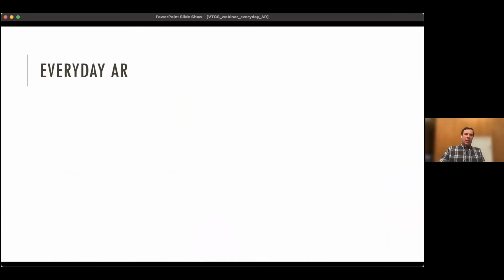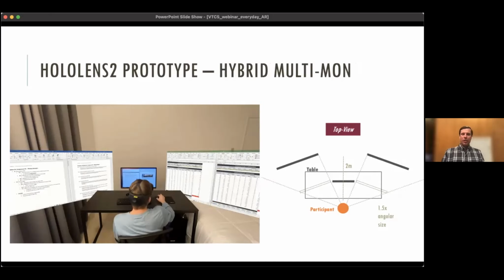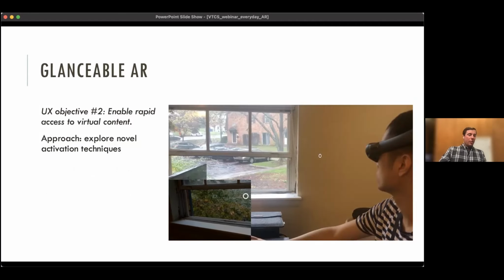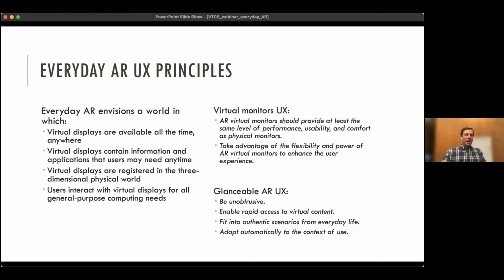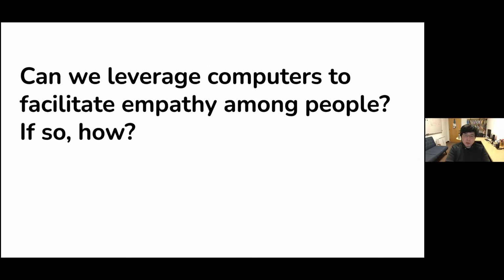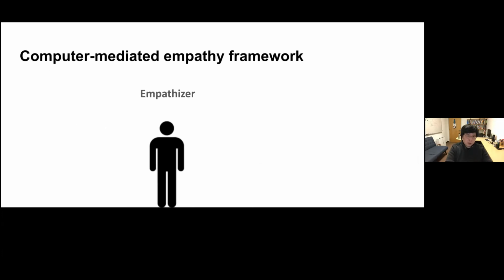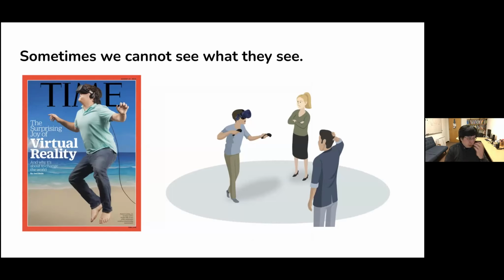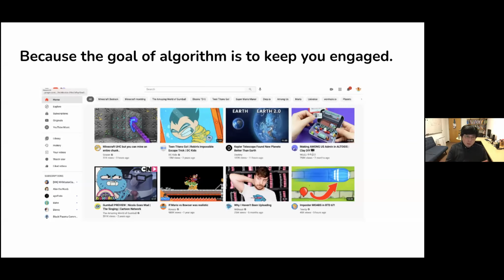Human-Computer Interaction Research Applied to Everyday Life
Professors Doug Bowman and Sang Won Lee dive into:
• The future of everyday AR use cases and recent user experience (UX) research aimed at enabling this vision.
• How computational systems can facilitate empathic communication and collaboration in creative domains and beyond.
• How students are impacting their research.